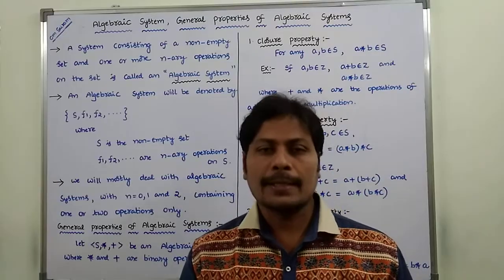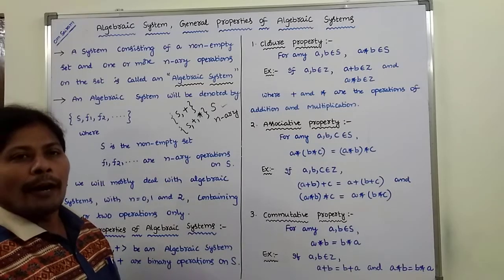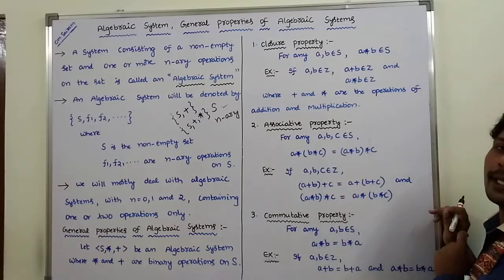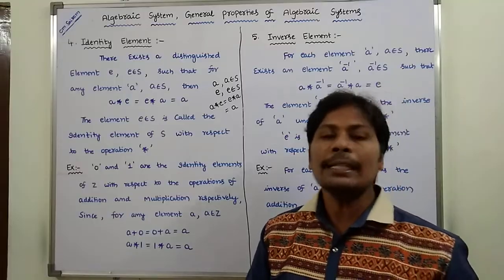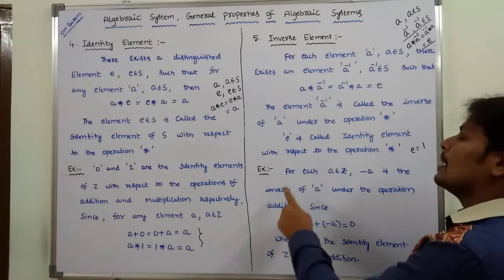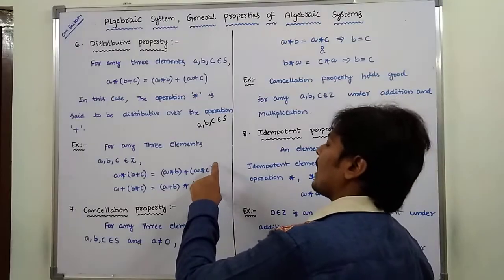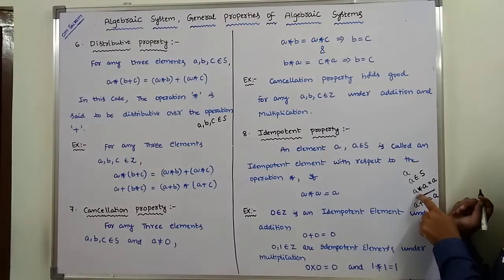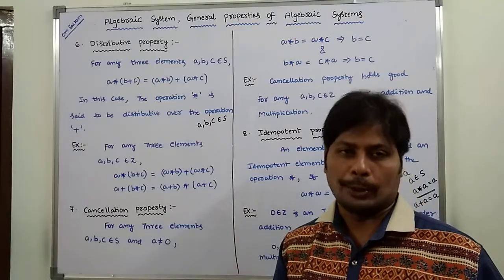Algebraic Structure || General Properties of Algebraic Structure || Algebraic System || DMS || MFCS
1. What is Algebraic System/ Algebraic Structure?
2. General Properties of Algebraic System/ Algebraic Structure?

Algebraic Structure
General Properties of Algebraic Structure
Algebraic System
DMS
MFCS
What is Algebraic System
General Properties of Algebraic System
Group Theory
Properties of Binary Operations